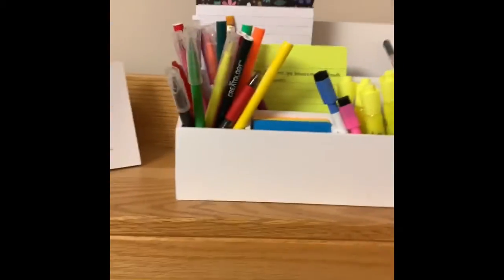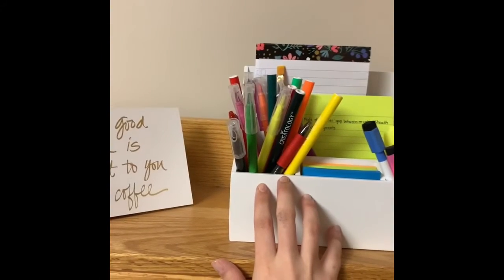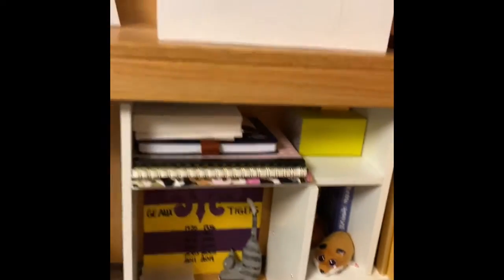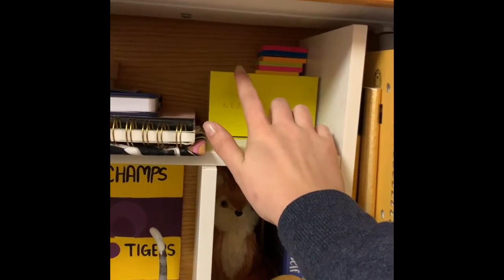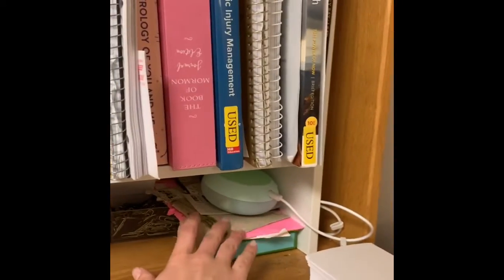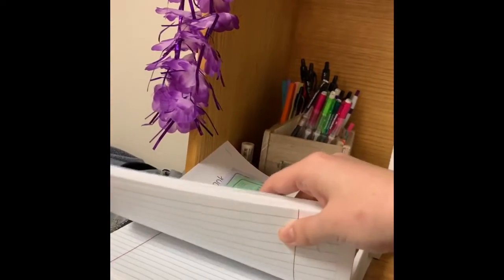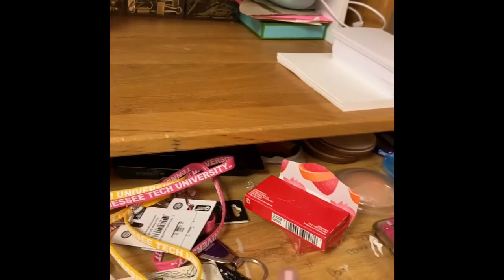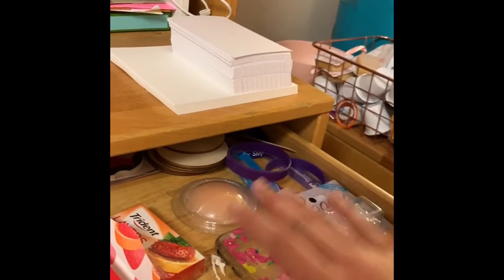My Desk Organization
This is how I keep my desk organized in my college dorm!!!